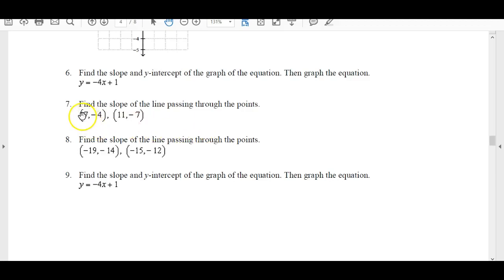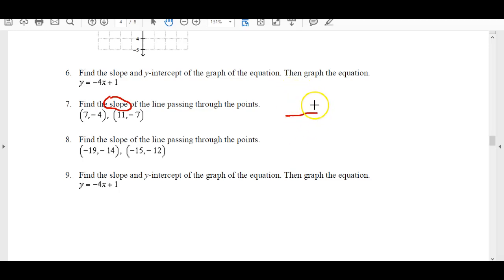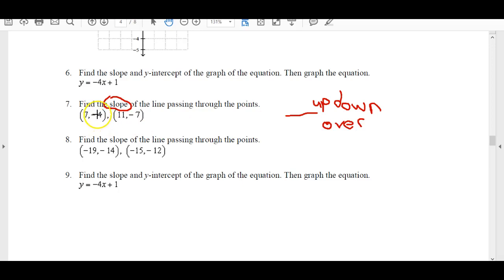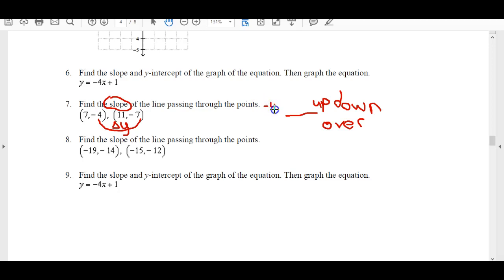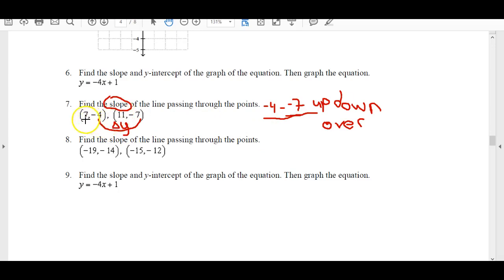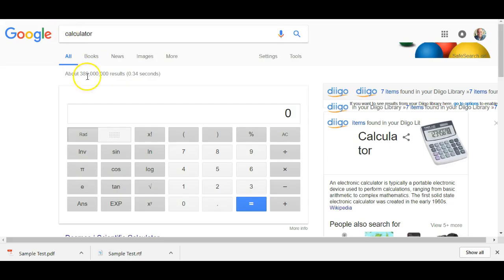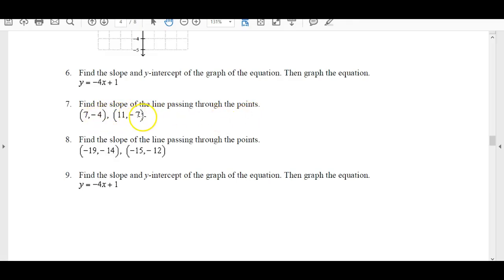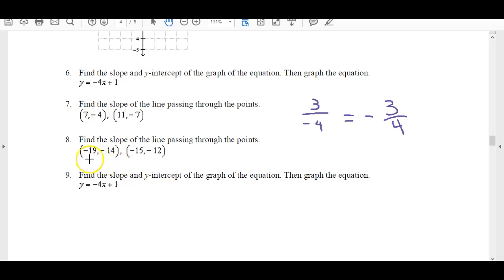CHS Math - Math 8 Test Prep 12